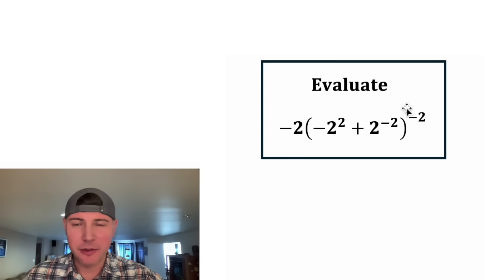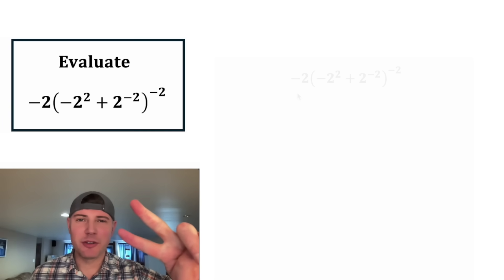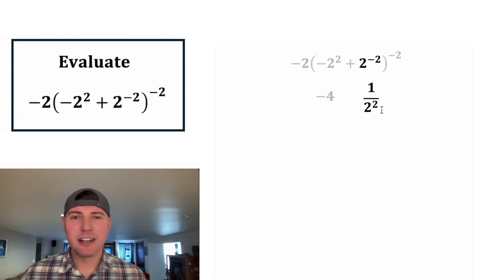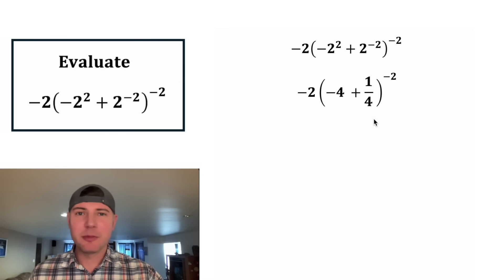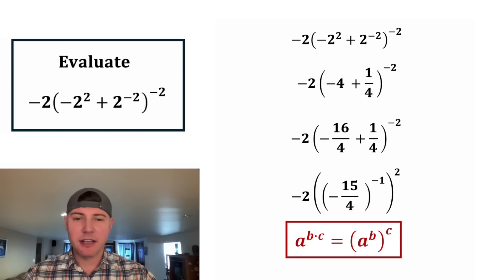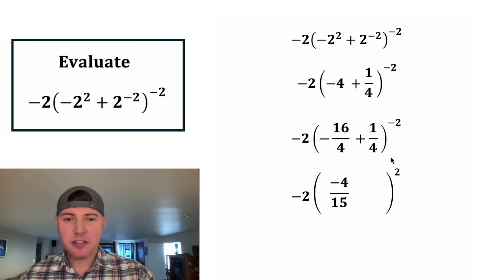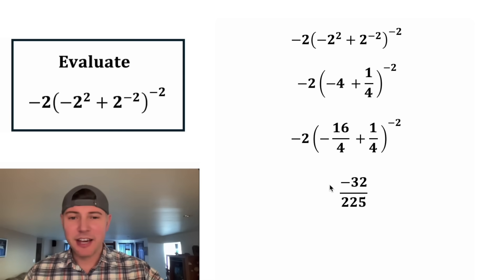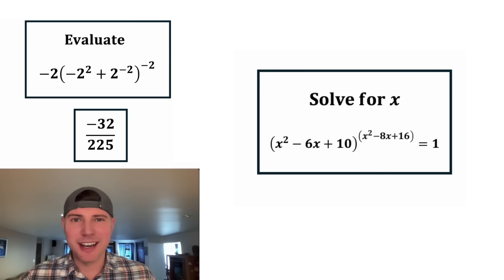Algebruary Day 16